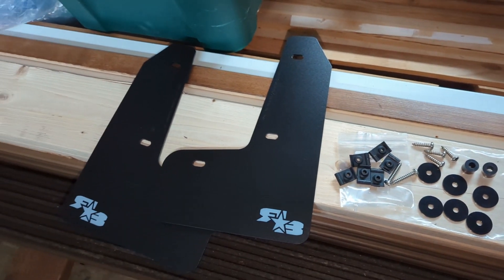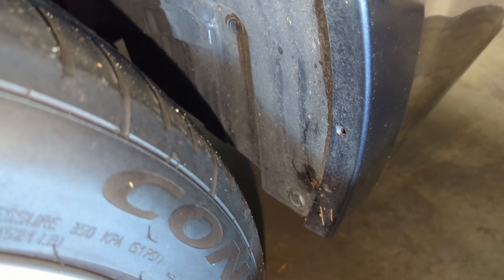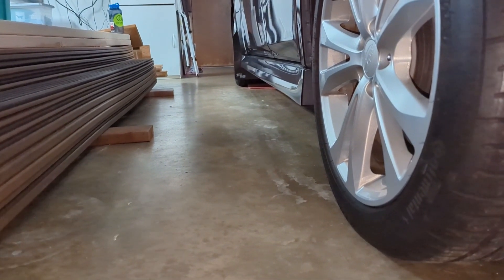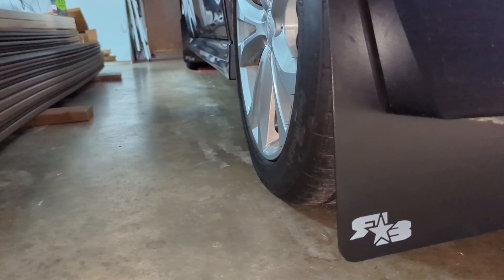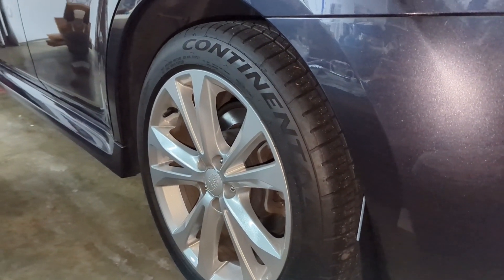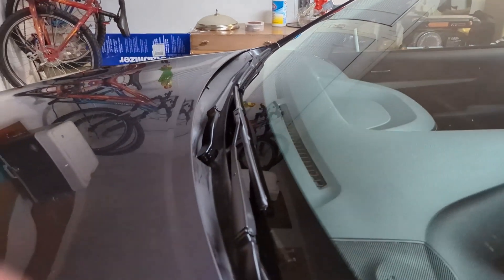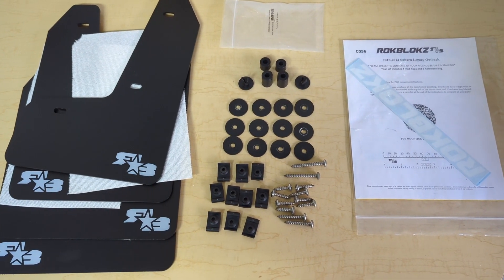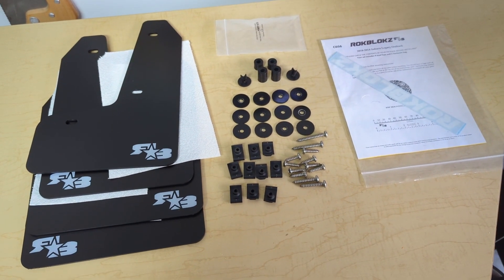RokBlokz Mud Flaps/Splash Guards Install, do they fit a Subaru Legacy?